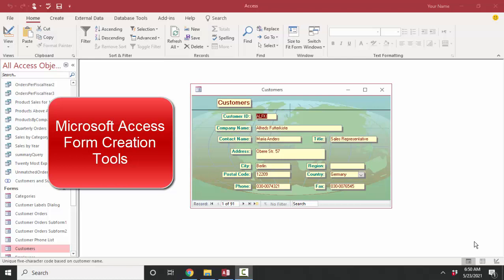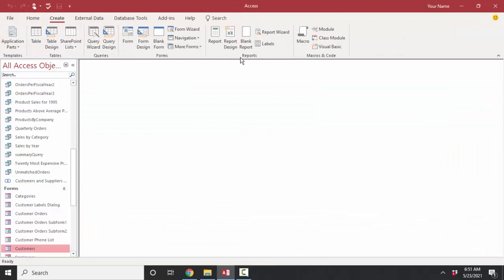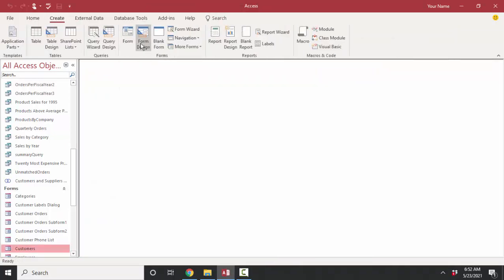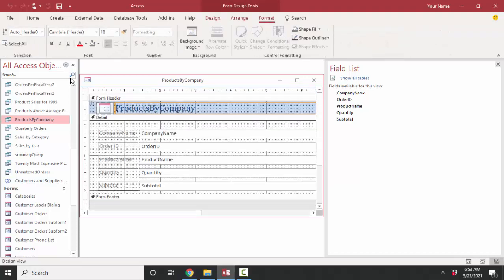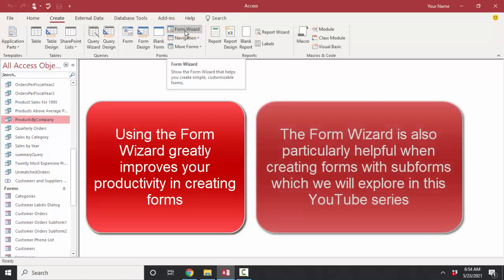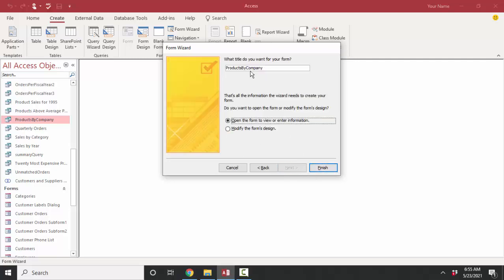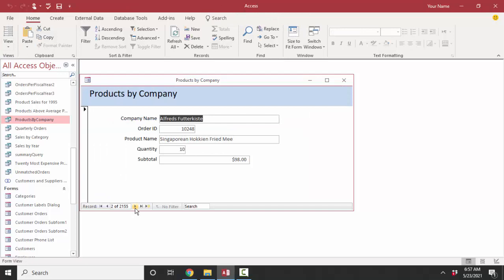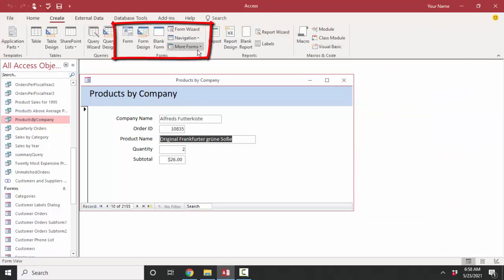Microsoft Access A to Z: Form Creation Tools and Form Views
This short screencast covers the pros and cons of the various Microsoft Access form creation tools including the Form Wizard.  It also covers the three different views of a form (Form View, Layout View, and Design View) and why you'd use each.  It concludes with a demonstration of how to productively create a new form using the Form Wizard.